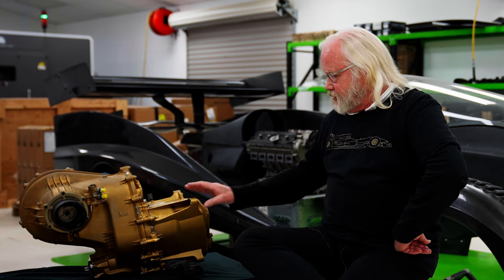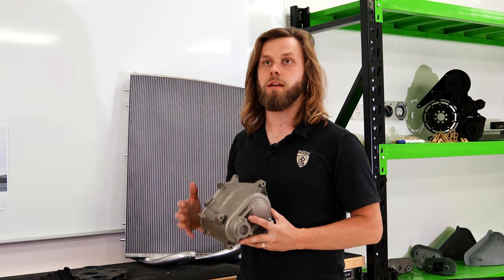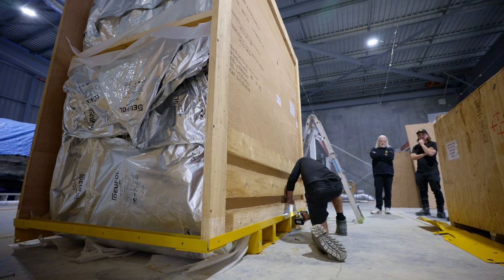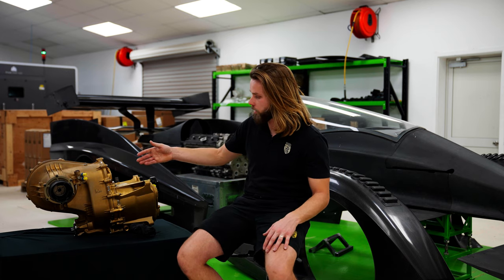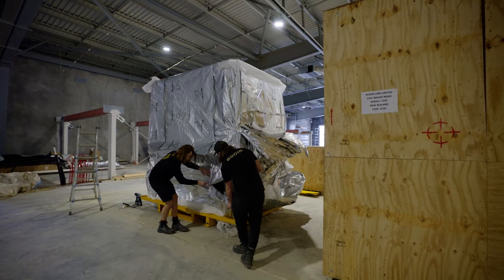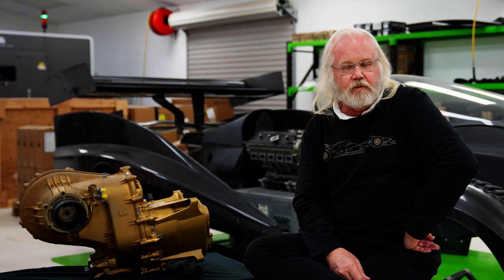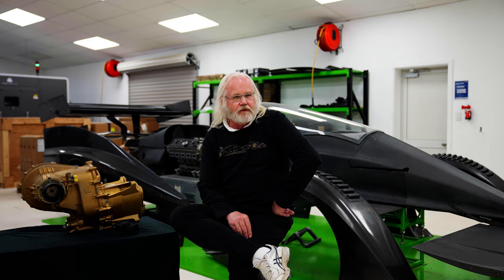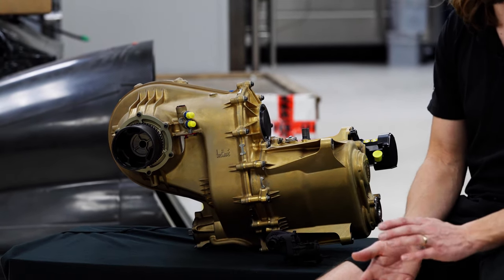3D Printed Gearbox: Rodin FZERO Supercar | Ricardo | 3D Systems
The 3D printed titanium gearbox for the New Zealand designed and built, Rodin FZERO. With internal components completely custom designed by Ricardo in the UK and built to a Le Mans / Formula 1 standard. Exactly and exclusively designed for this supercar.

This is the story of how this industry changing gearbox came to be developed. From the ideas of one man, our founder David Dicker, to rumours of a large-scale printer being developed on the other side of the world by 3D Systems, to finding the best engineering firm in the world to design and build the internals... the Rodin Gearbox has a global story.